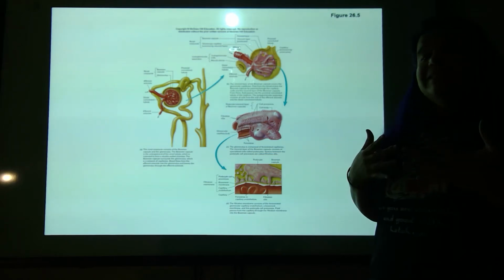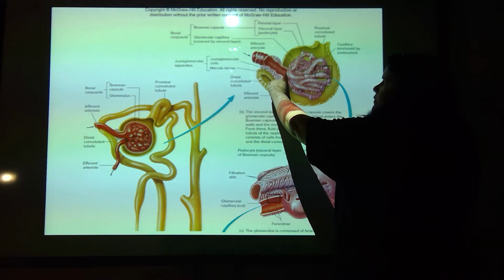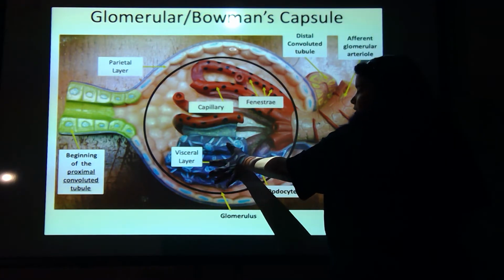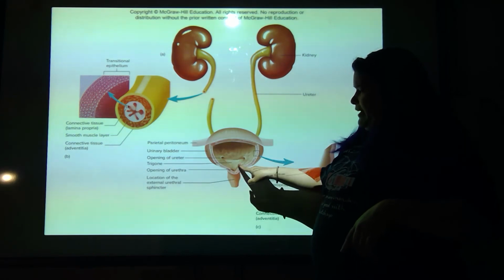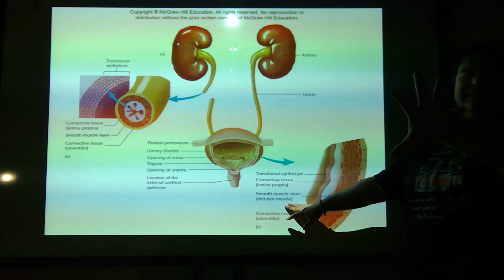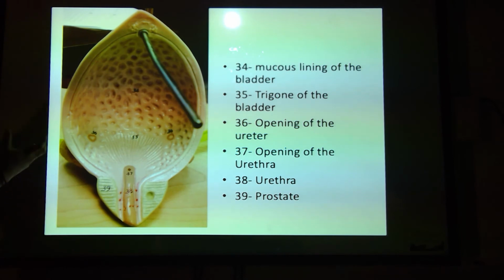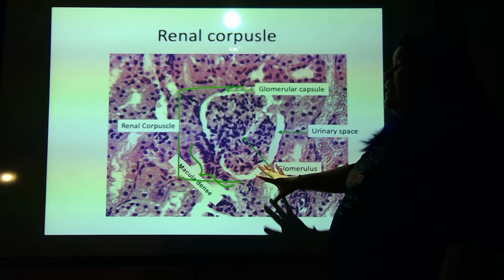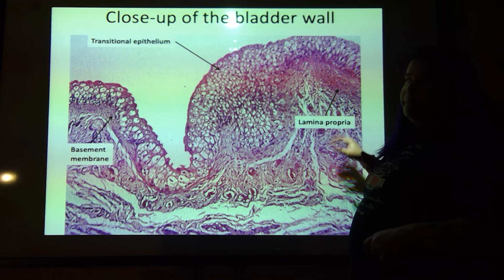Urinary System Part 2